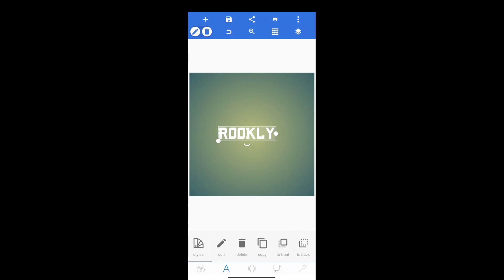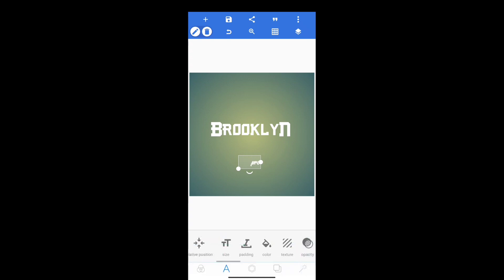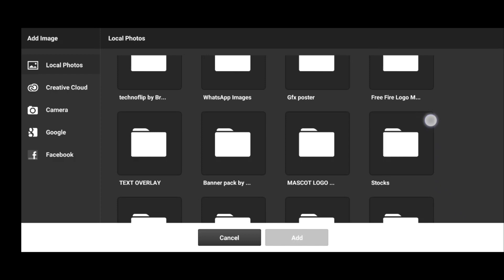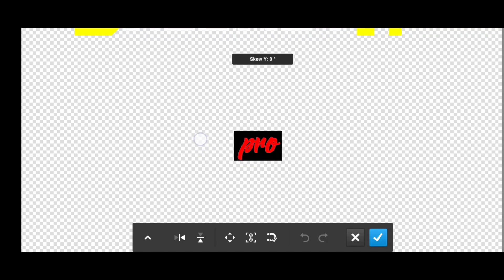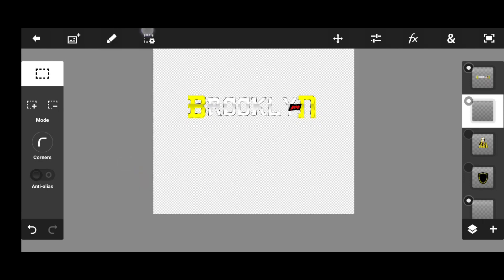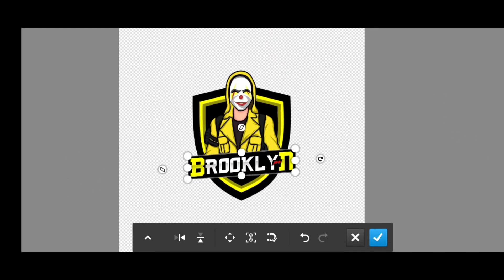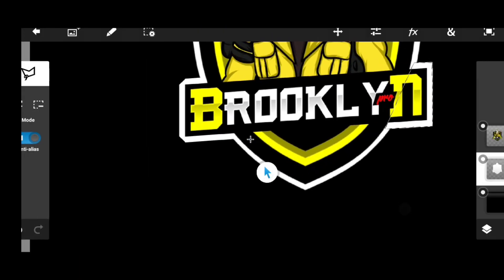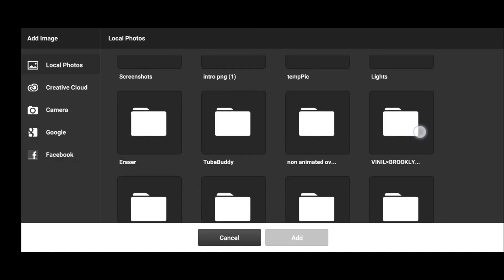MAKE THIS FREE FIRE GAMING LOGO ON ANDROID😍🔥MALAYALAM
Hai friends🙋‍♂️🙋‍♂️

📌PHONE

📌6GB RAM

📌128GB ROM

📌PC SPECS

📌ADATA GAMMIX DDR4 8×2 STICK=16GB RAM

📌ASUS B40 PRIME MA MOTHERBOARD

📌NVIDIA ZOTAC 1050Ti 4GB GRAPHICS

📌1TB WD BLUE HDD

📌ANTESPORTS CABINET

📌INGAME DETAILS

 📌IGN:BROOKLYN々PRO❤

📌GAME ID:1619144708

📌LVL:63

📌GUILD :FINAL々FREEDOM❤

📌If you are the owner or the developer of this game or video and want me to add credit or remove this video please contact me on email, i will respond within 24 hrs or less.There is never need to strike a video down when you can get it removed on the same day and keep the channel and happy❤️.